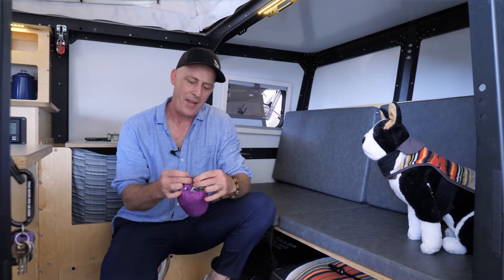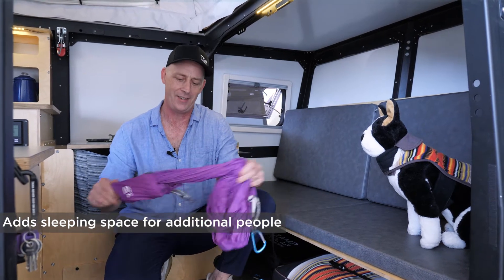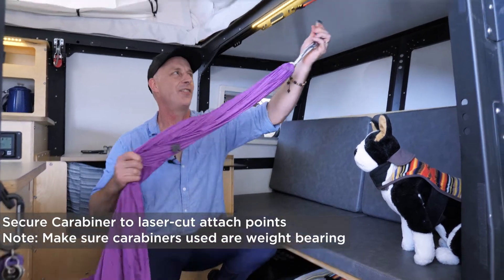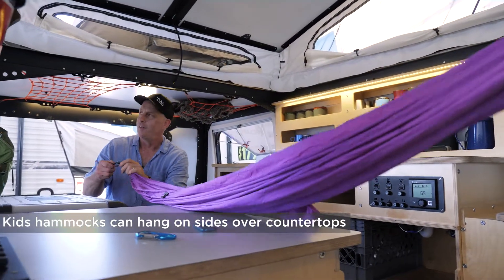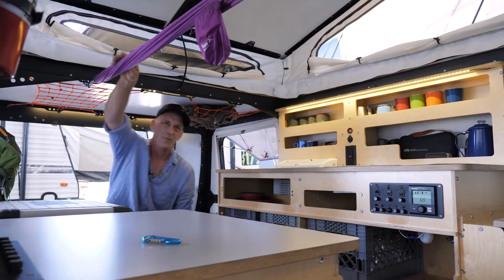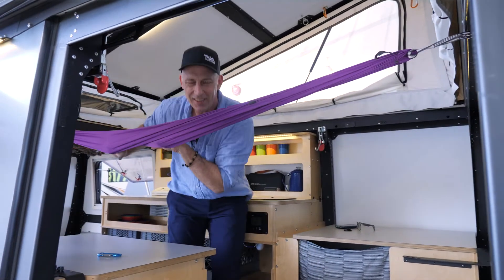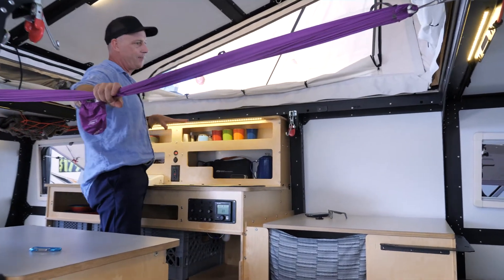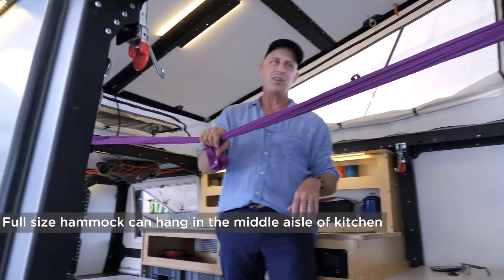2020 Mantis - How to add a Hammock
A look at how to add a hammock to increase sleeping capacity in 2020 Mantis.